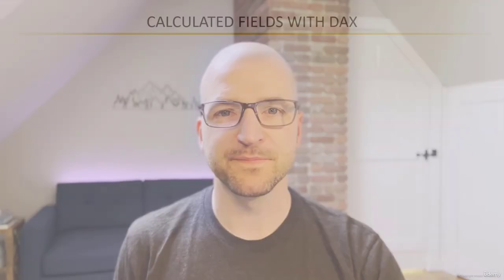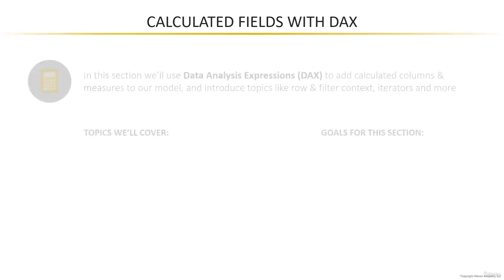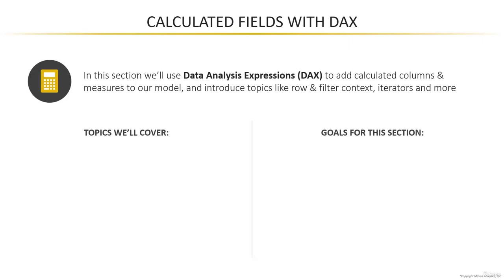Calculated Fields with DAX in Power BI | Introduction for Beginners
In this video, you’ll get a clear introduction to Calculated Fields using DAX in Power BI, one of the most powerful features for data analysis.

We’ll explain what DAX (Data Analysis Expressions) is, the difference between calculated columns and measures, and when to use each. You’ll also see how calculated fields help you create custom metrics, KPIs, and business logic inside your reports.

This is your starting point for mastering DAX and advanced Power BI analytics.

📌 What you’ll learn:

What DAX is in Power BI

What calculated fields are

Basic examples for beginners